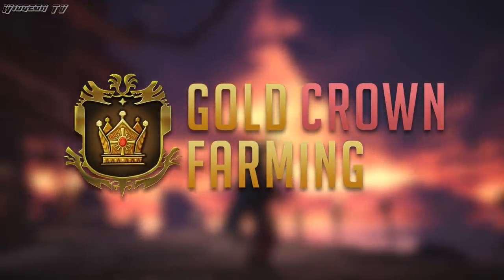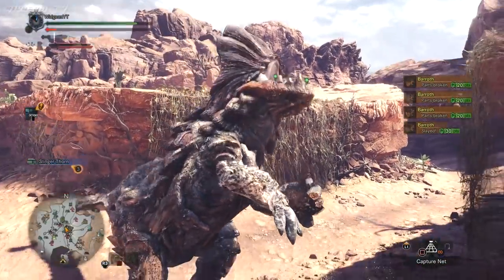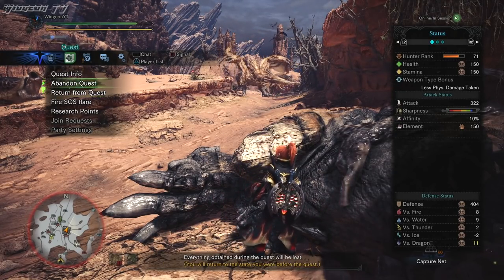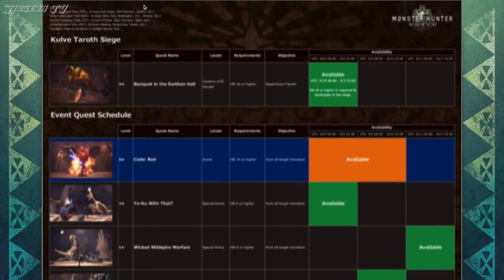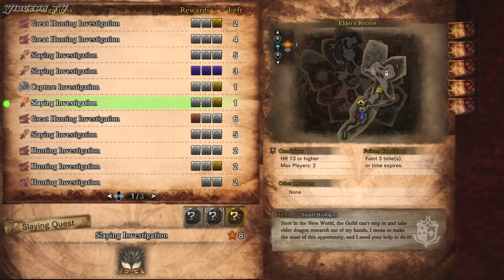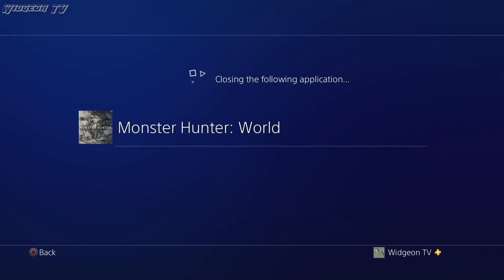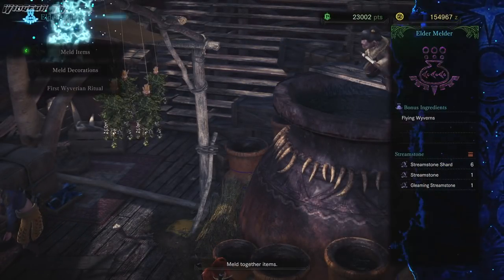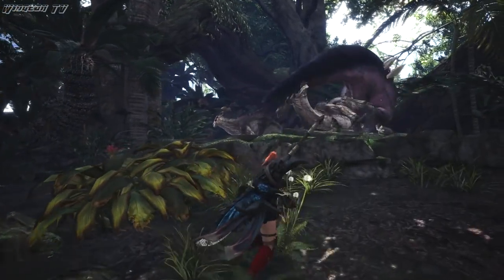Gold Crown Farming: Complete Strategy Guide - Monster Hunter World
These are my 6 best tips for helping you gather all of the gold crowns in the game. and getting that platinum trophy!
It is a daunting task but this guide should help ease the pain.

I also go over an Elder Melder glitch exploit near the end.